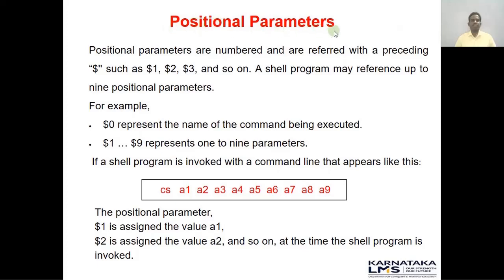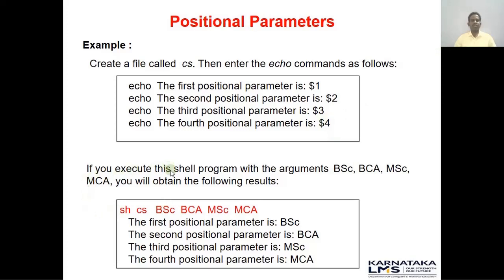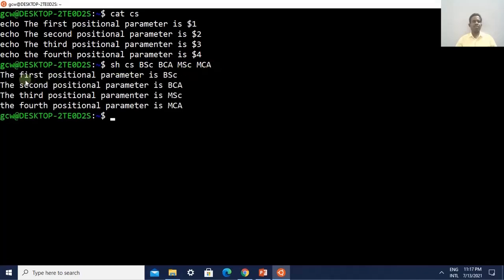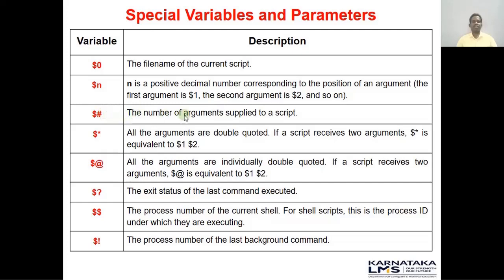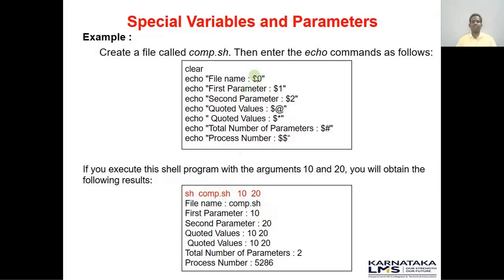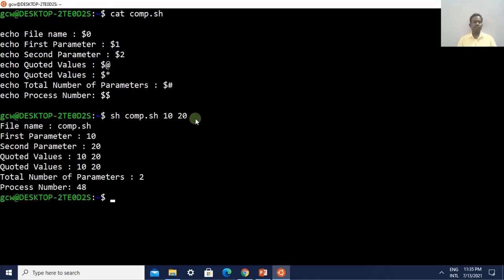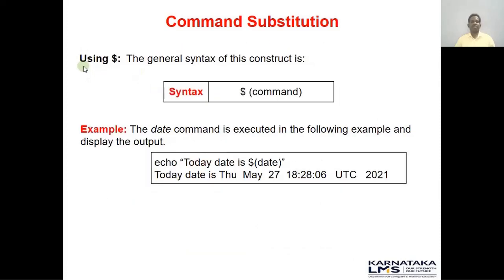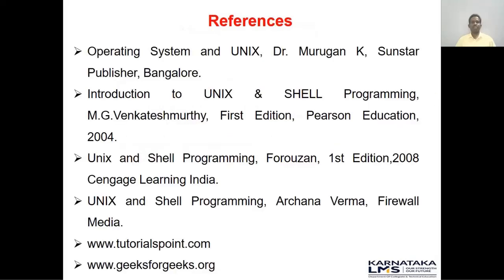UNIX-Shell Programming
Positional Parameters